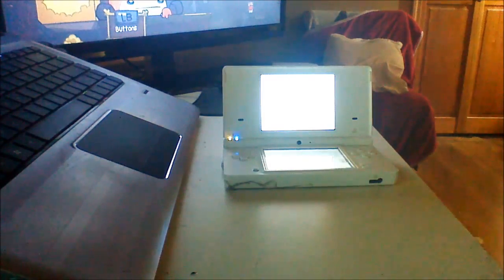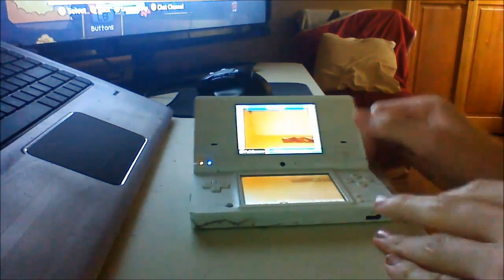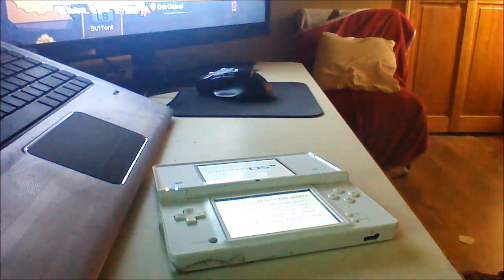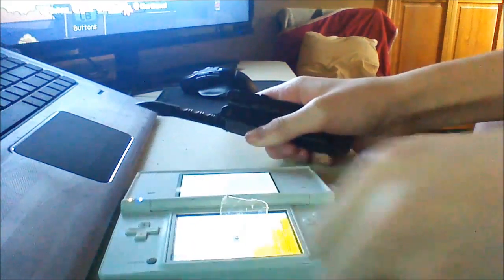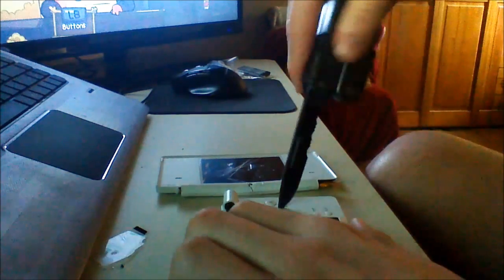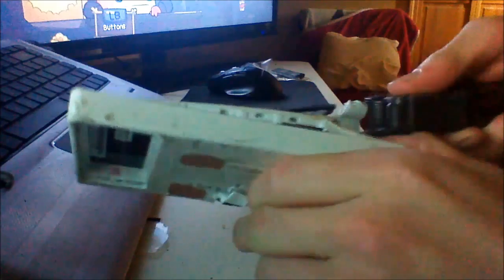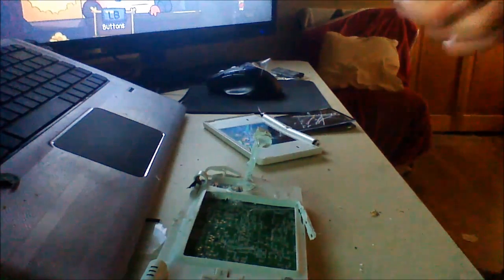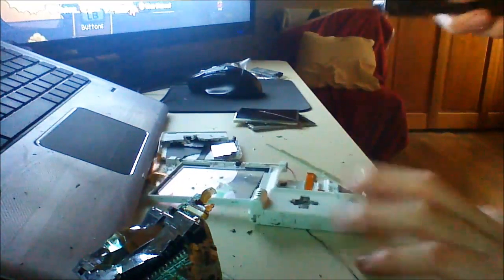Destroying a Nintendo DSi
I decide to destroy a Nintendo DSi fo the sake of Entertainment.